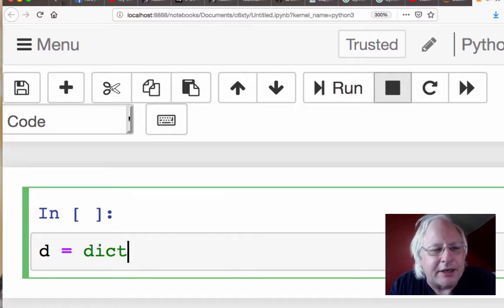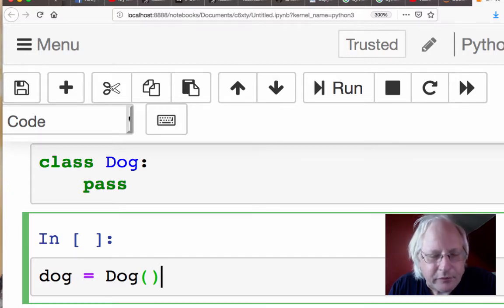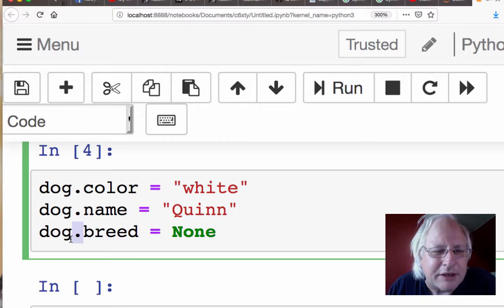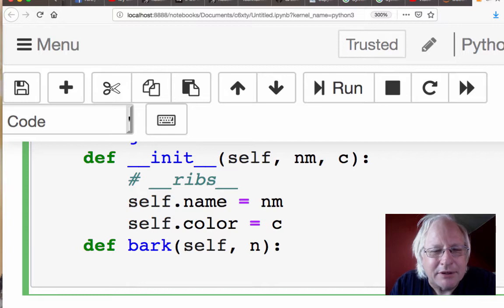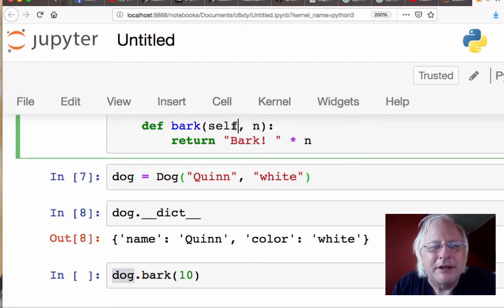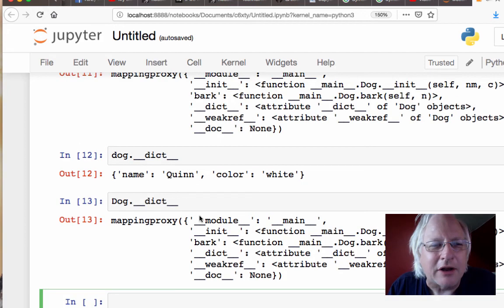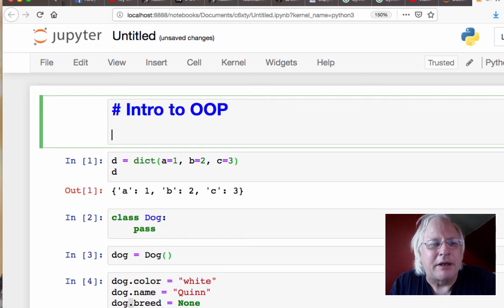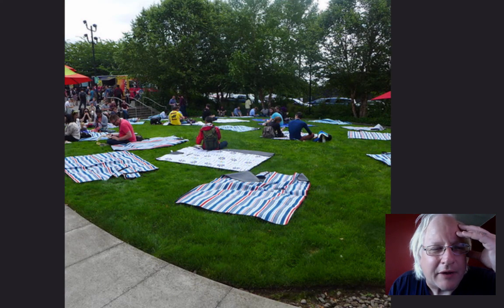Short Talk on OOP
A short intro to creating types in the Python computer language, using a Jupyter Notebook